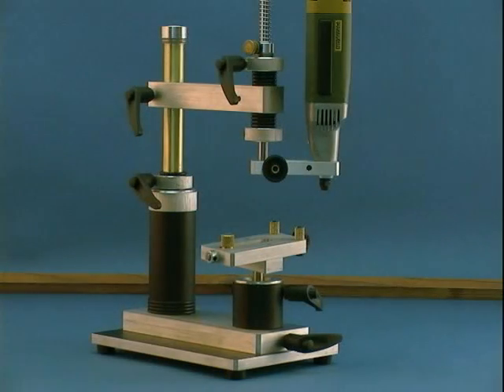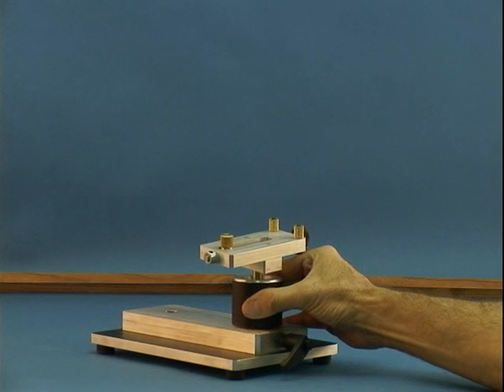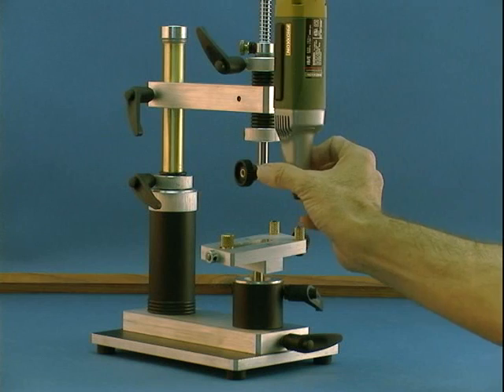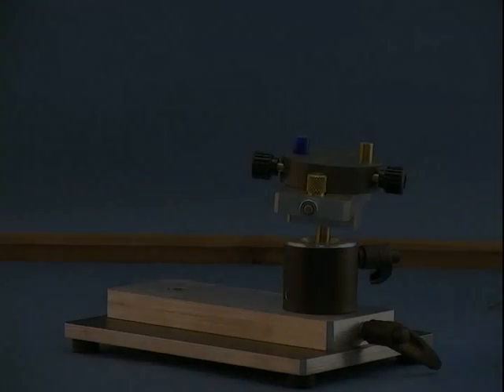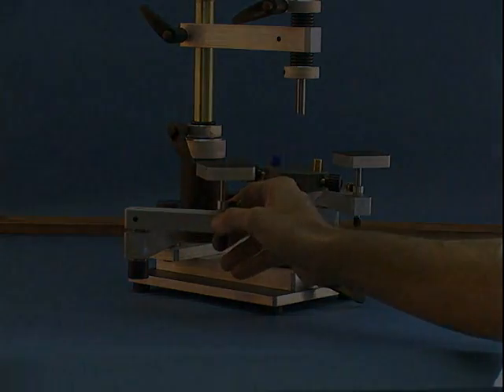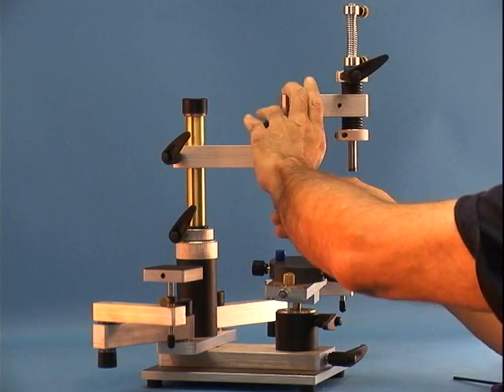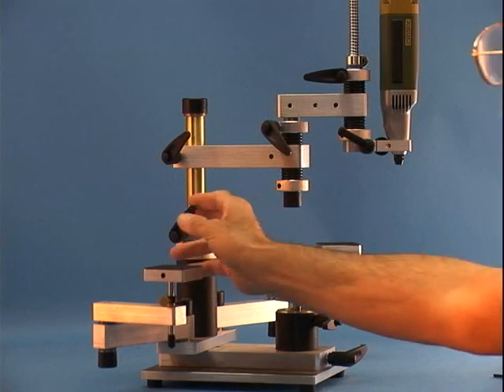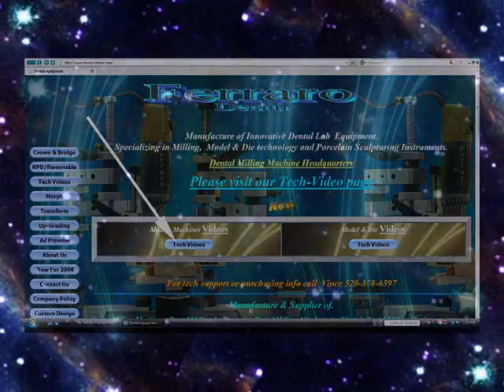Dental Milling Machine Basics.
Anatomy of a Dental Milling Machine will show how a Ferraro Dental Milling Machine is constructed and how it can be converted to other models within minutes making it ideal for milling lingual shelves, guide planes, abutments, attachments, implants, stent, surgical templates, other features are its ability to perform tapping and surveying procedures. Background music